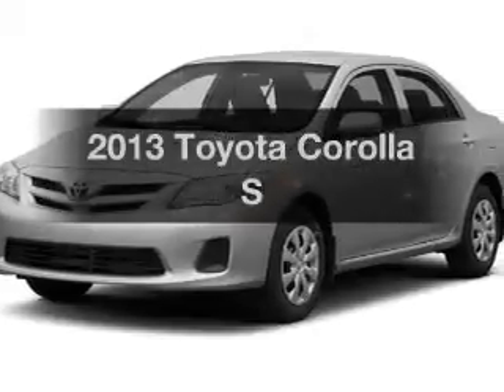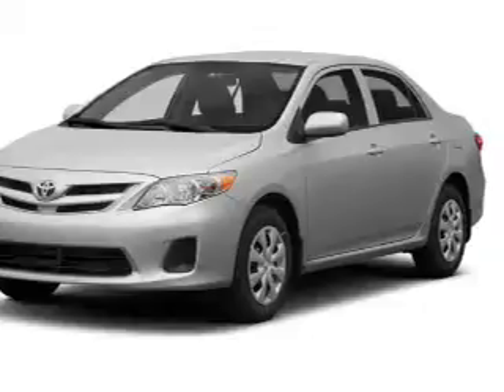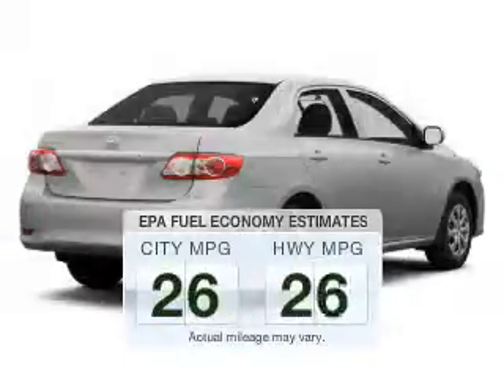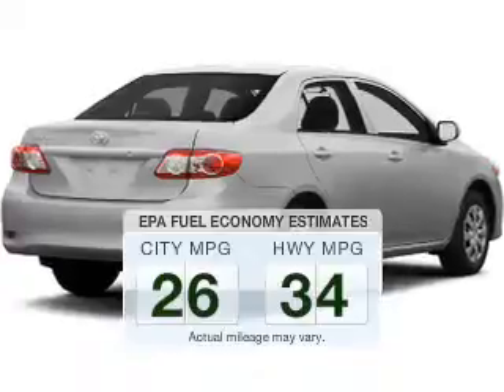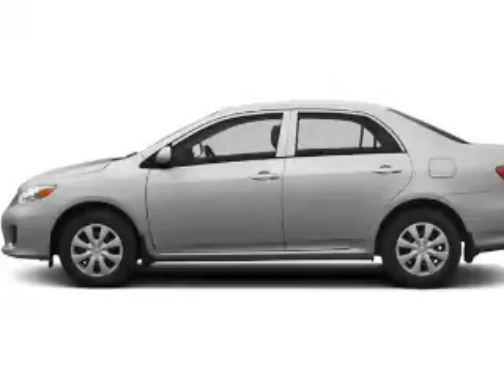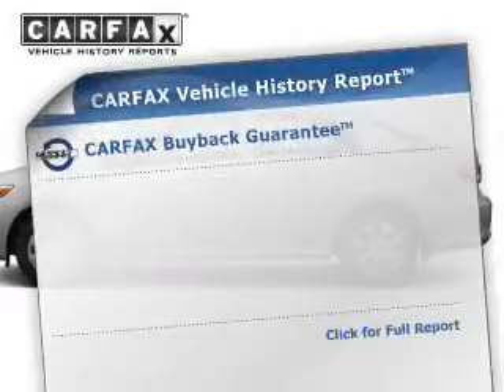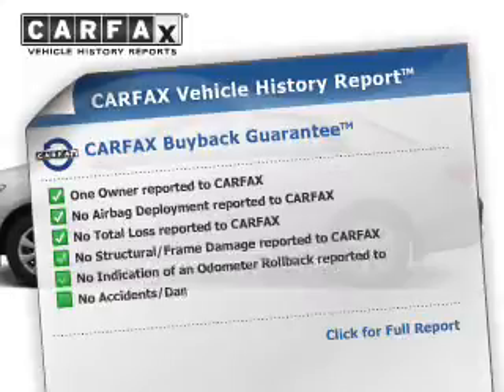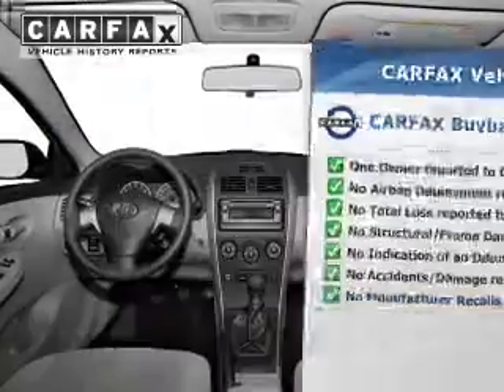2013 Toyota Corolla - Brookpark OH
Year: 2013
Make: Toyota
Model: Corolla
Trim: S
Engine: 1.8 L, 4 cylinder
Transmission:
Color: Orange
Mileage: 32589
Address:
13775 Brookpark Road